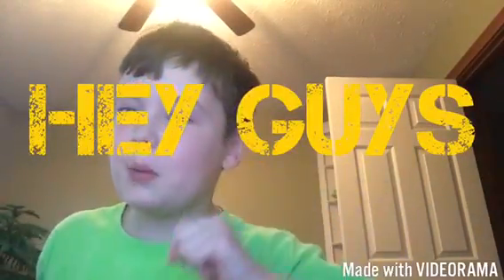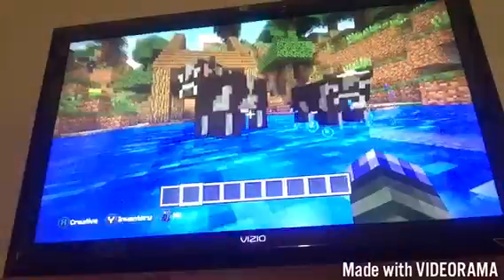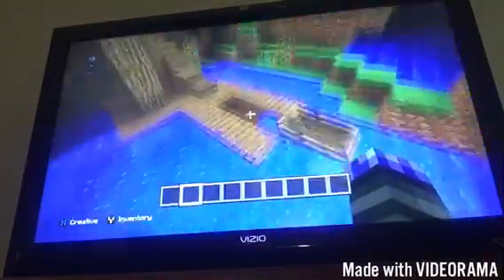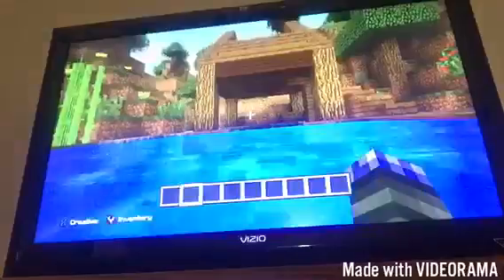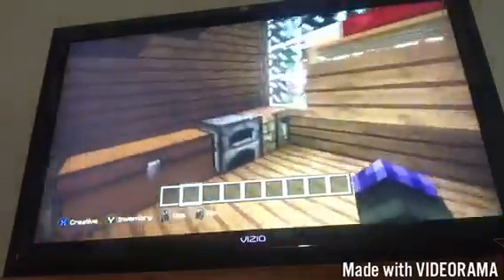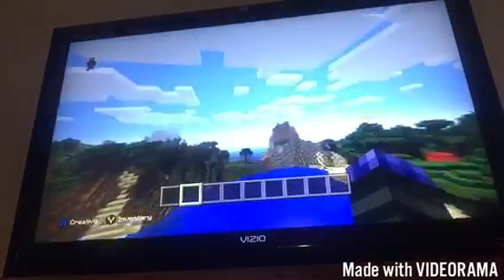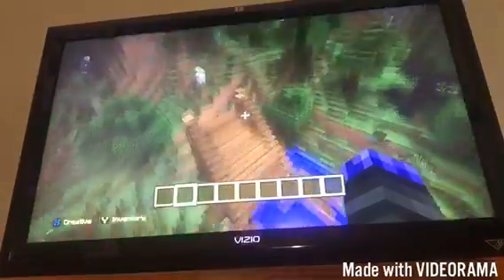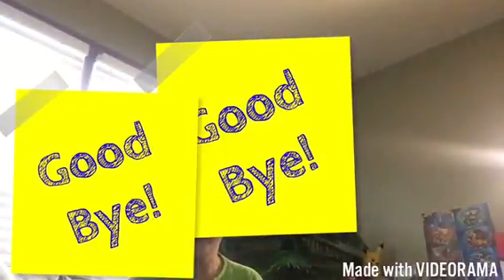Is this minecraft???!!!!